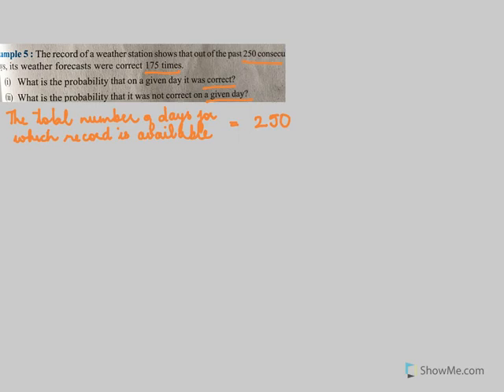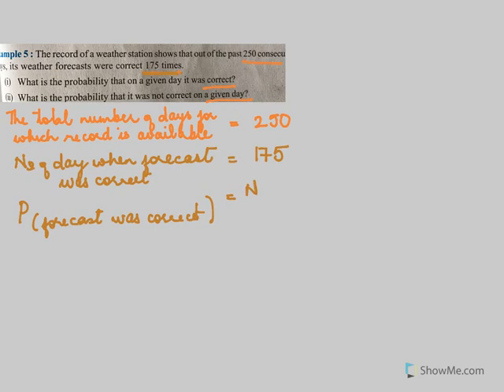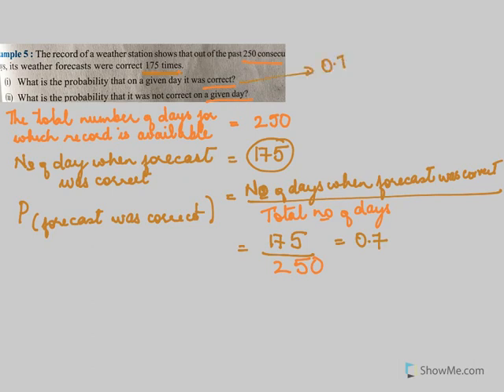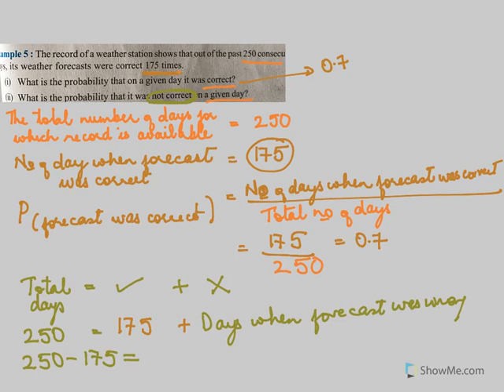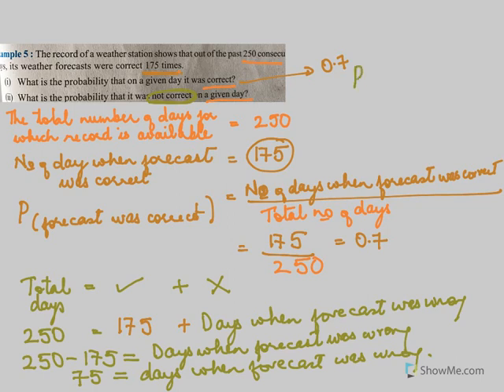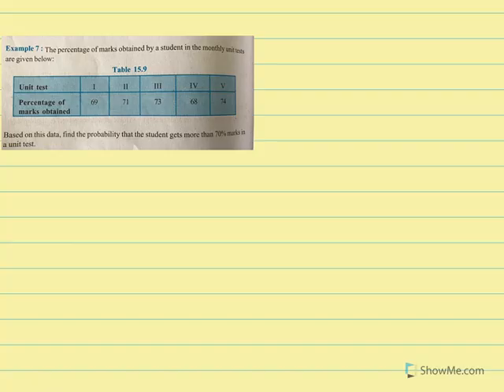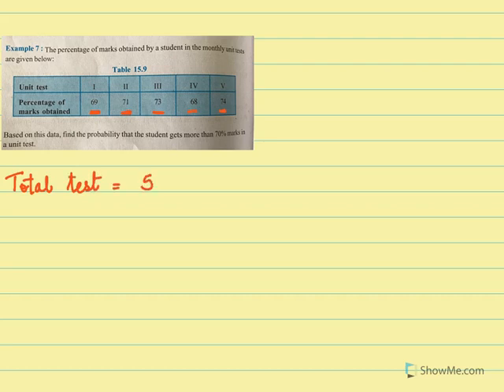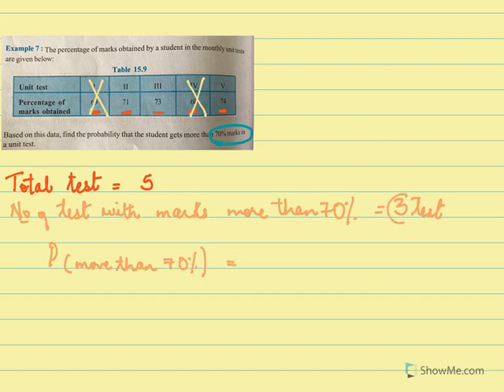CLASS 9/PROBABILITY/13C/ Ncert examples 5,7